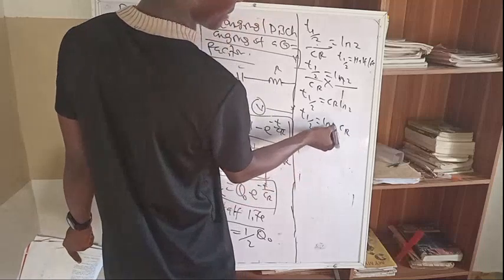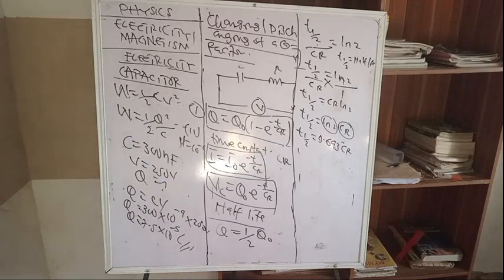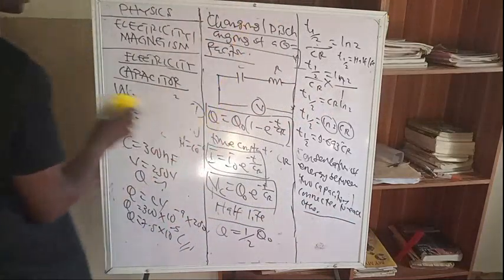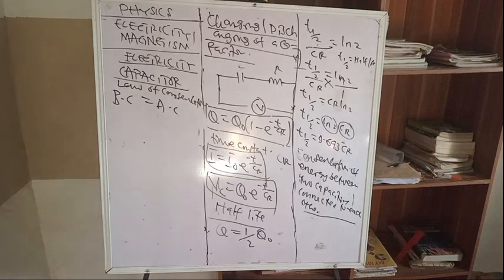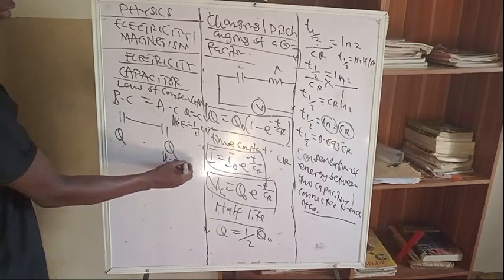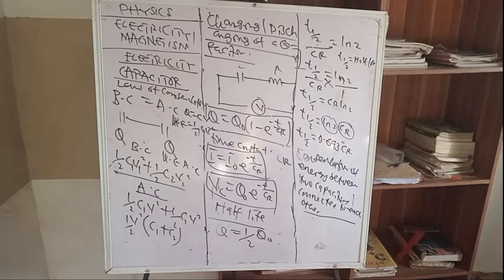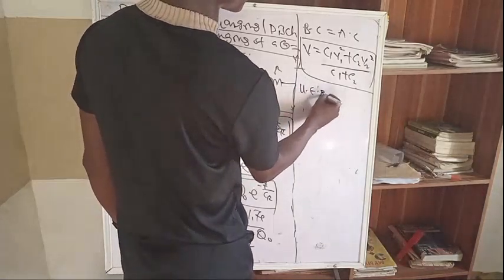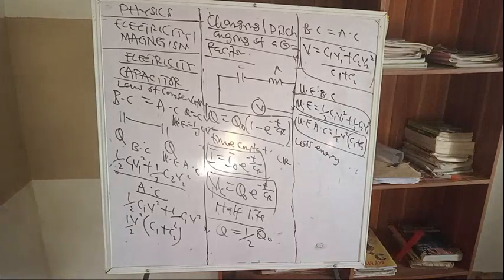CAPACITOR PT5 (ELECTRICITY AND MAGNETISM)